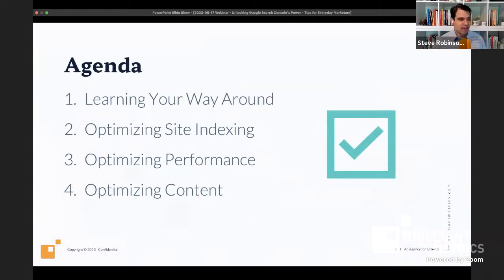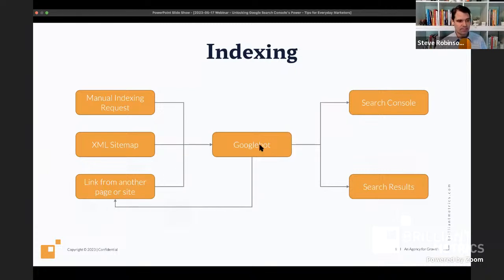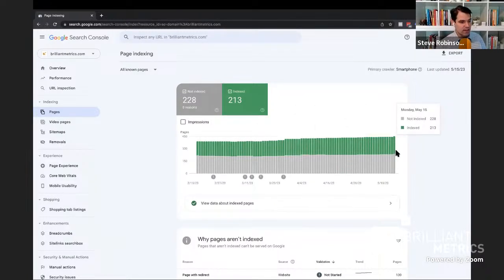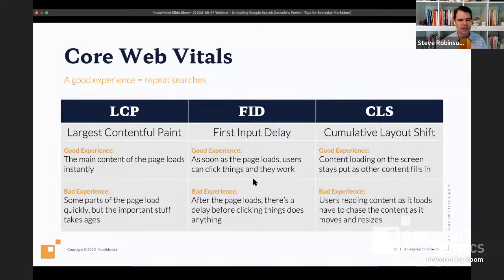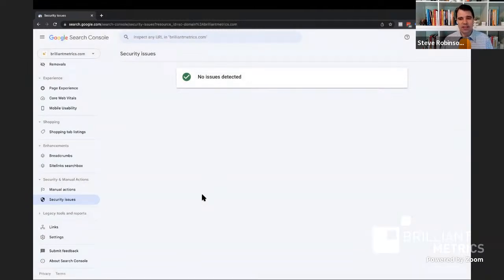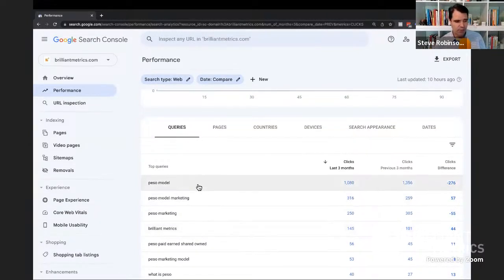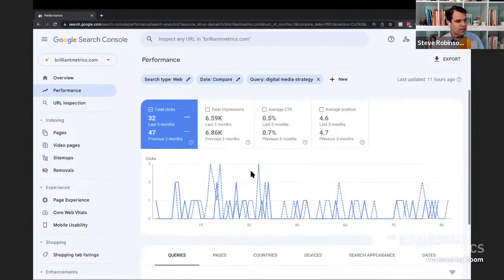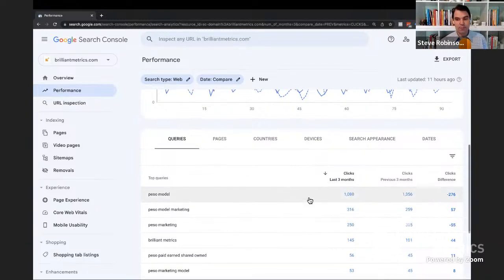Unlocking Google Search Console's Power: Tips for Everyday Marketers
Google Search Console is an incredibly powerful tool and because of that, many marketers think it’s only valuable for SEO experts and consultants. But the truth is, this free tool gives everyday marketers incredible insights and valuable feedback on the content they create every day.

In this webinar, we’ll dig into search console and how you can use it to:
 • See what content is performing well and where it can be further improved
 • Establish a benchmark and spot trends in brand awareness/demand
 • Identify issues with your website that need to be addressed by your web developer
 • Spot opportunities to improve content to drive more search traffic

…and more